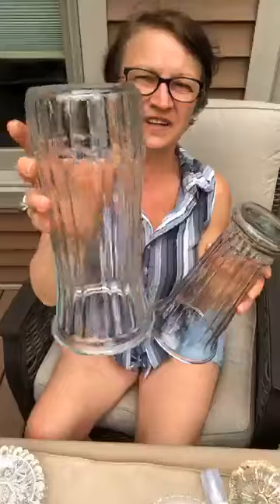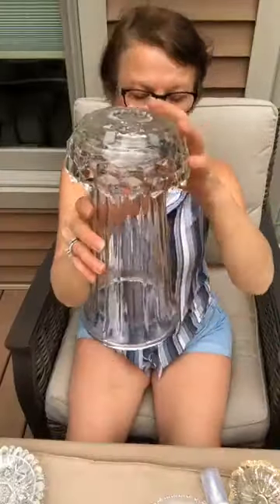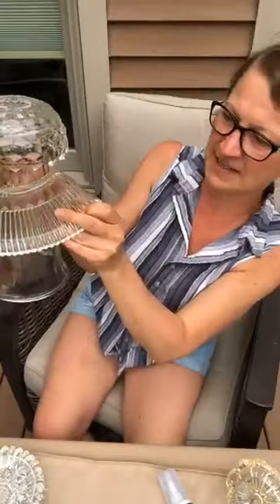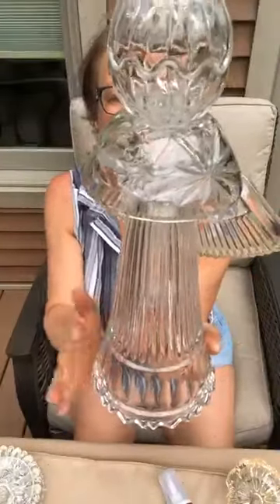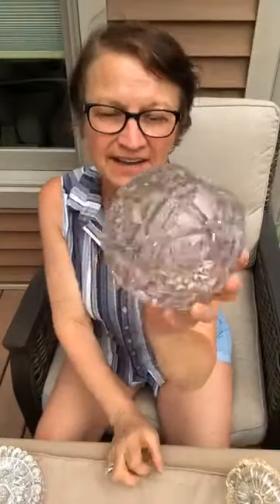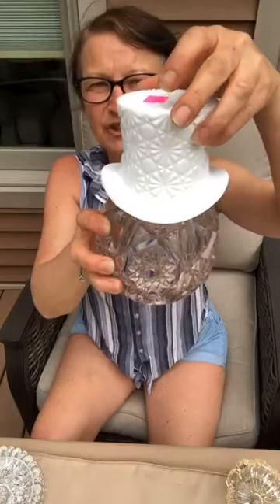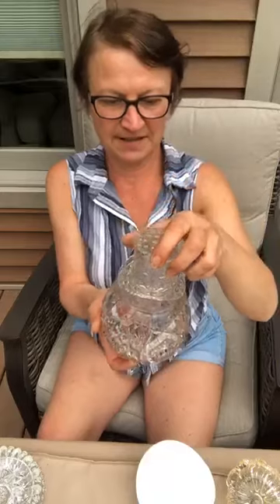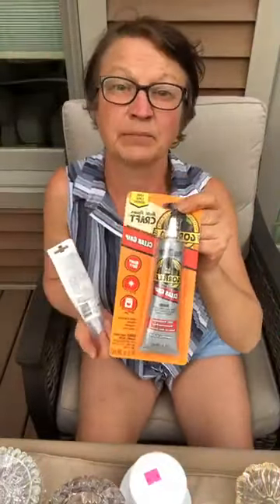DIY Garden Angel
See how we made the Glass garden angel using our thrift store finds